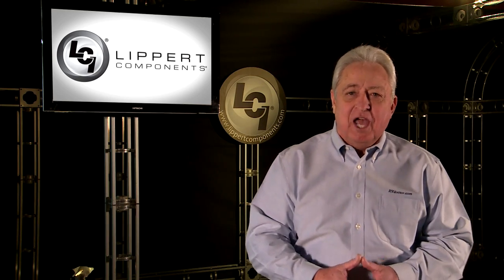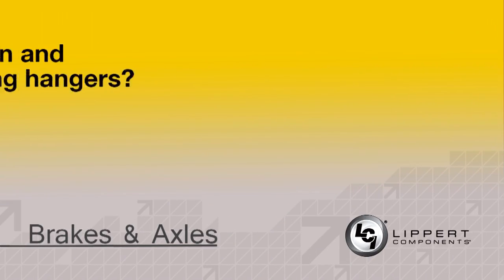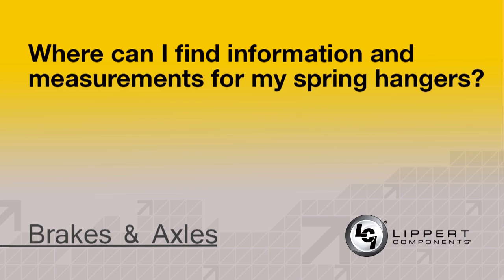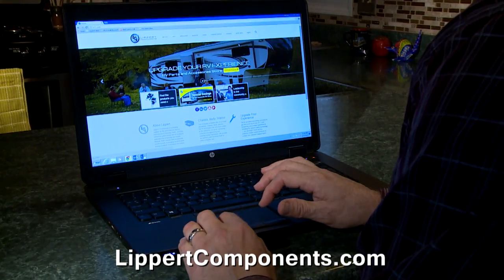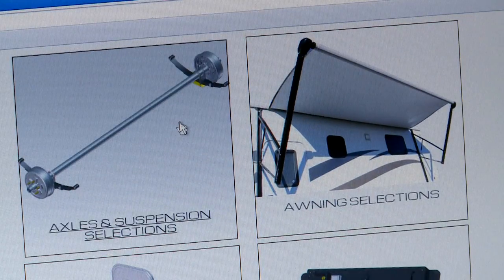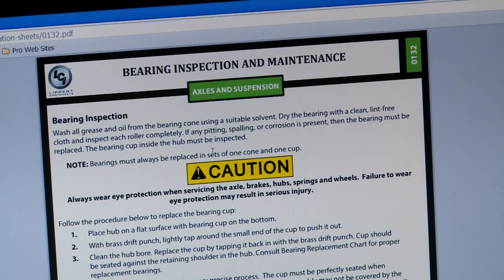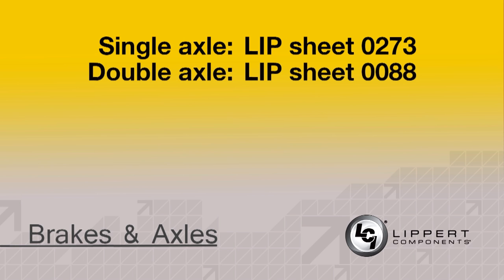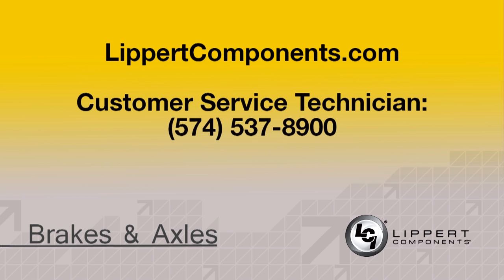Axle Spring Hanger Measurement - The RV Doctor's Orders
The RV Doctor Gary Bunzer answers some commonly asked questions about RV axle maintenance, including where to find additional information on your Lippert Components axles.